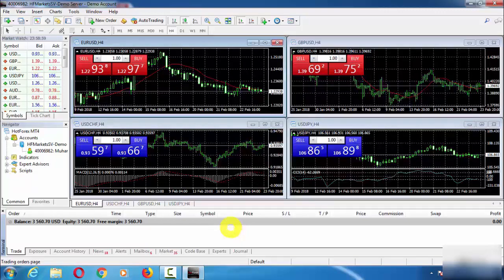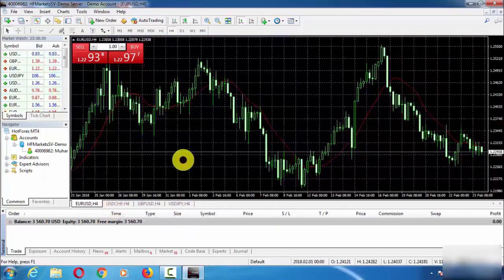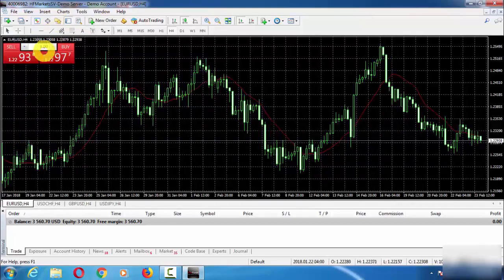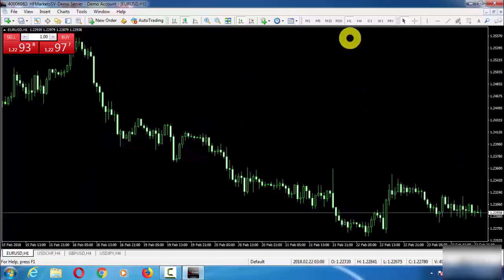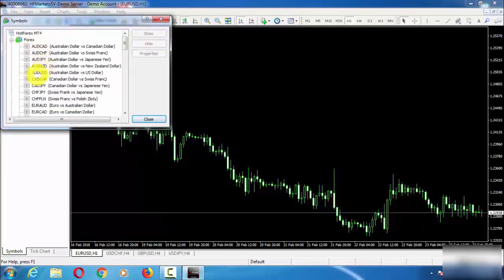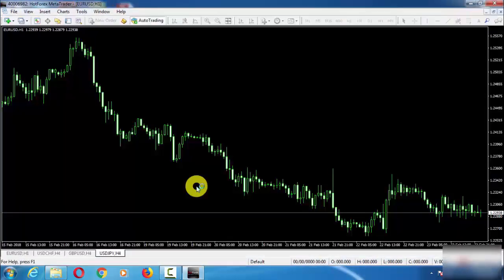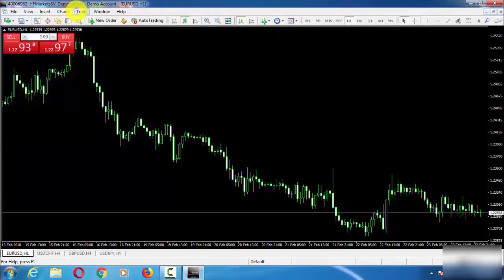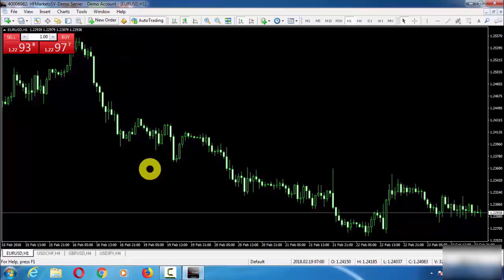Basic Metatrader4 Customization || Learn How To Create Space In metatrader4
metatrader 4